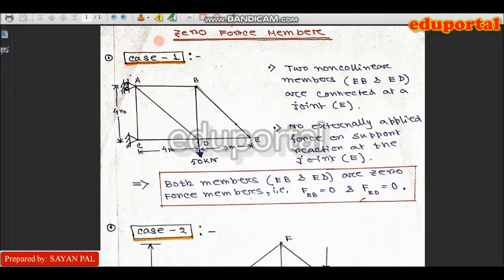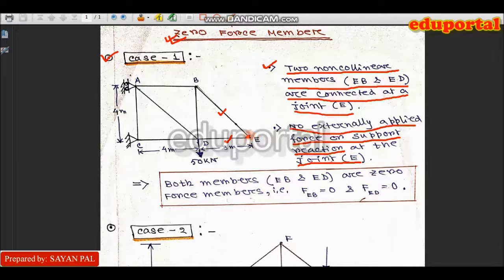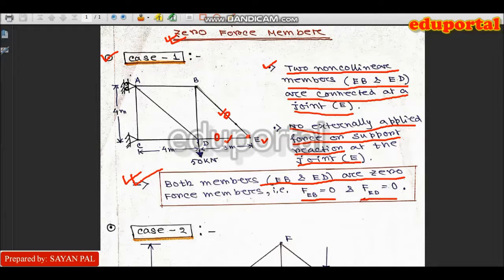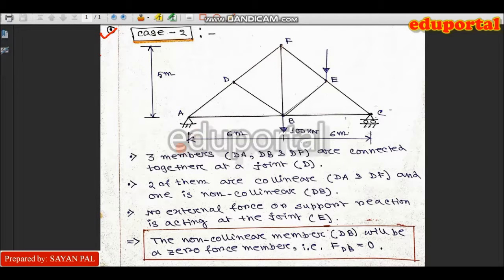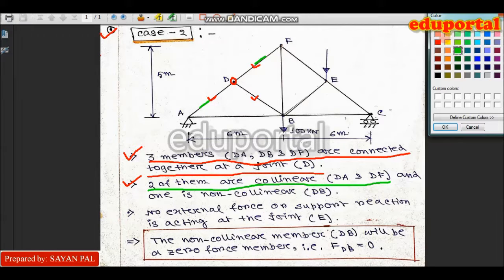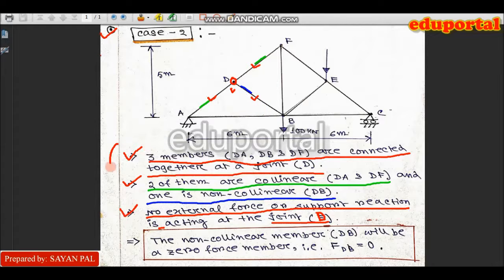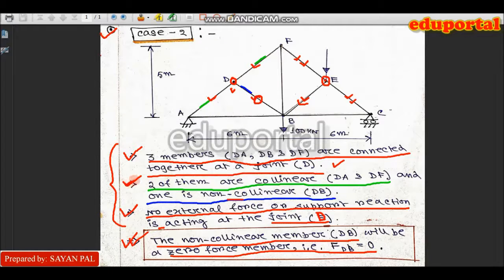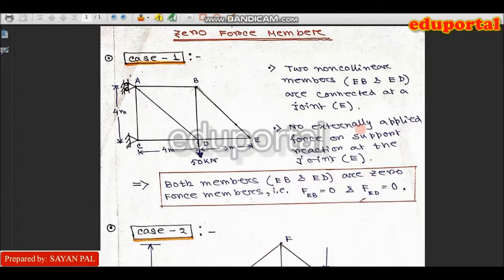Lecture - 5.2 || Zero Force Member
Topic: Zero Force Member (Theory)
Chapter: Truss
Subject: Structural Analysis
(Civil Engineering)